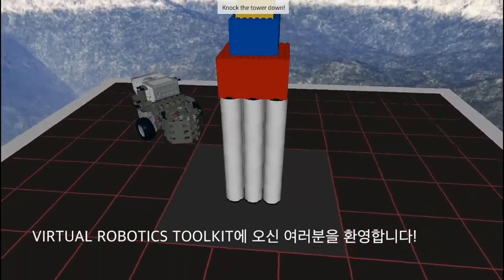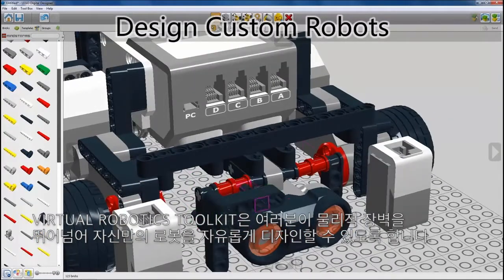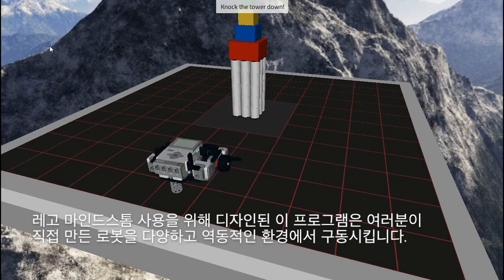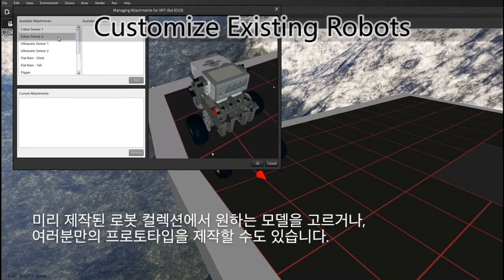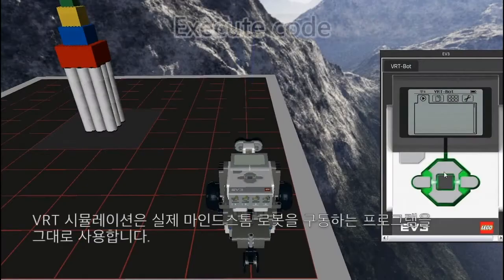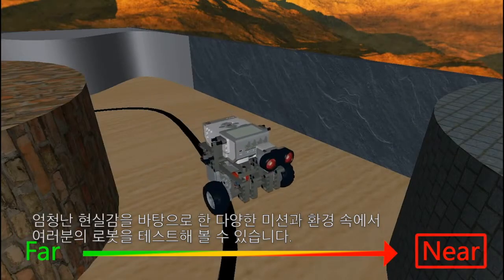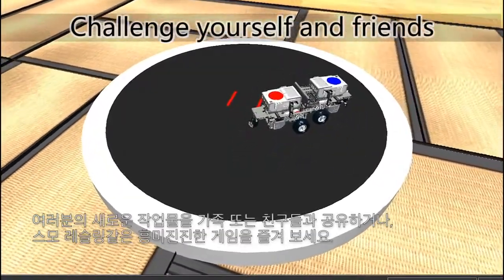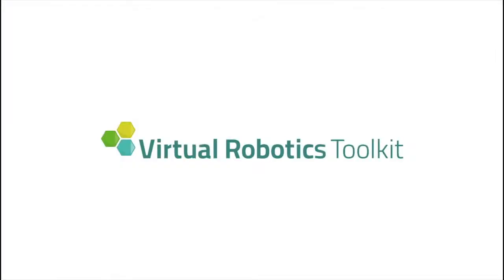Virtual Robotics Toolkit Korean _ 레고마인드스톰 EV3 핸즈온프로모션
Virtual Robotics Toolkit Korean
_ 레고마인드스톰 EV3 핸즈온프로모션